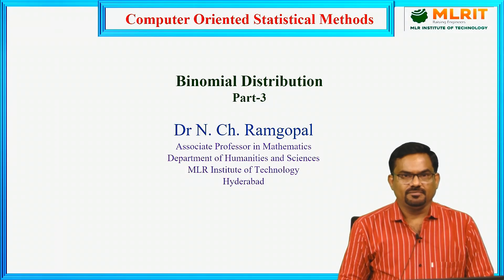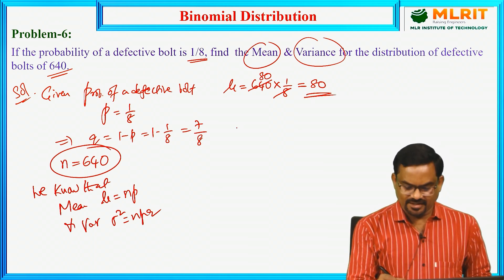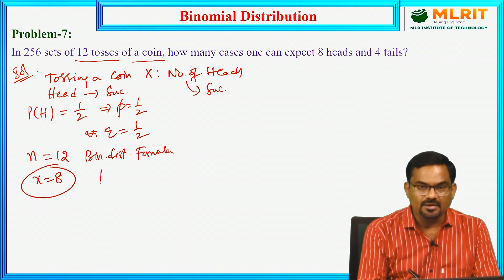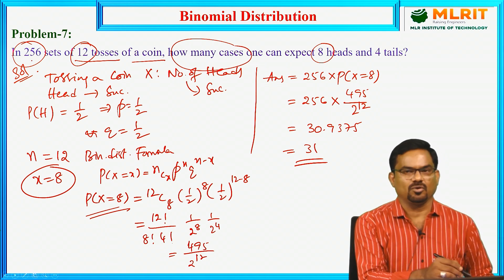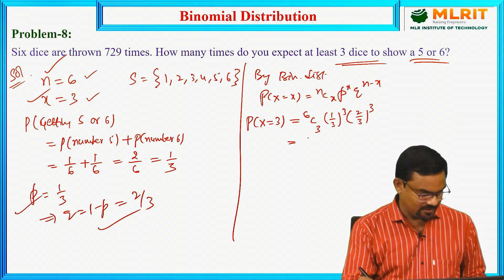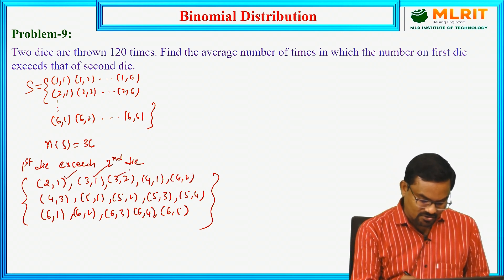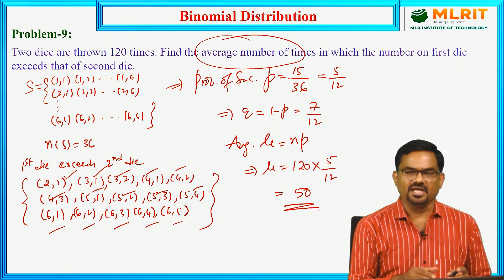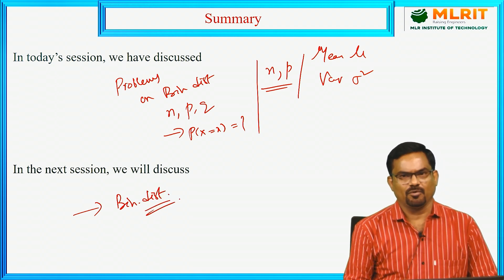LEC21 | COSM| Binominal Distributions Part-III by Dr. N. CH. Ramgopal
Hyderabad.